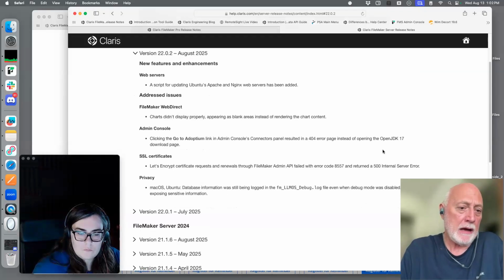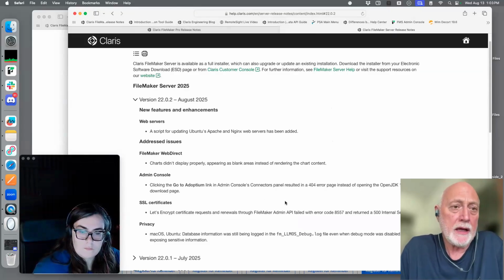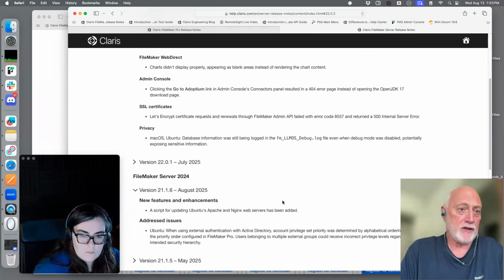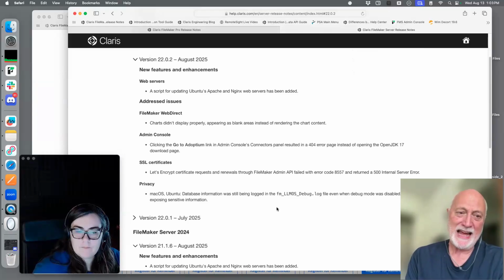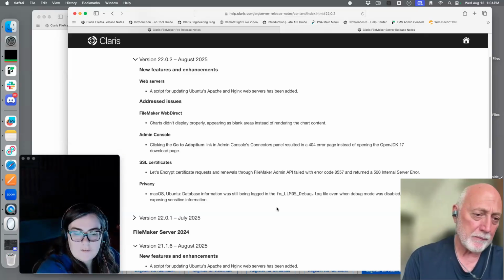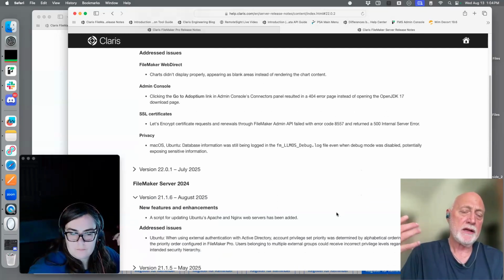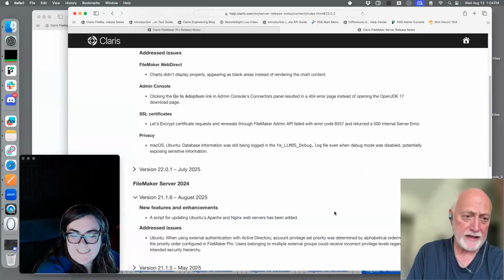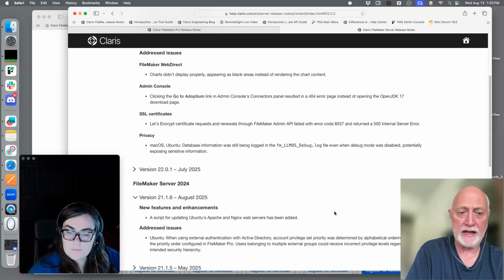Claris FileMaker Server August 2025 News with Rick Kalman - FileMaker Server 22.0.2 & 21.1.6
9469 - Claris FileMaker Server August 2025 News with Rick Kalman - FileMaker Server 22.0.2 & 21.1.6 and Other News

70 hours of video content AND one copy of Claris FileMaker Pro! 🎥

FMTraining.TV
2122 9th St., Suite 102

Imj3zEXXWfcYeEyeYrcWkMuJXeK4p6siBU/edit?usp=sharing